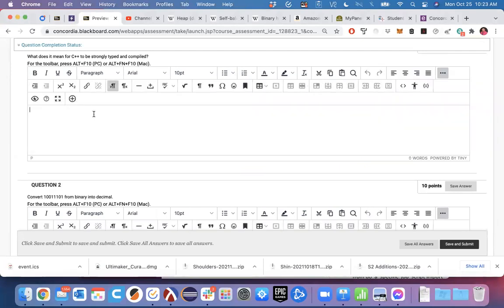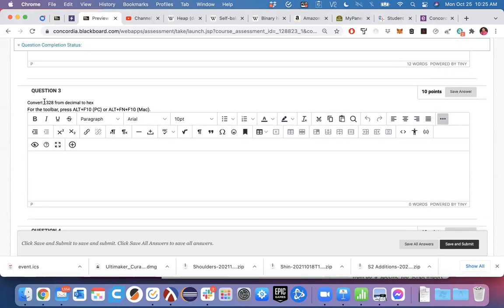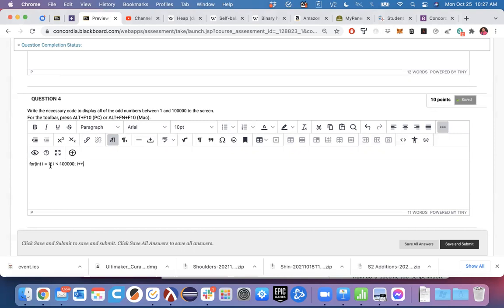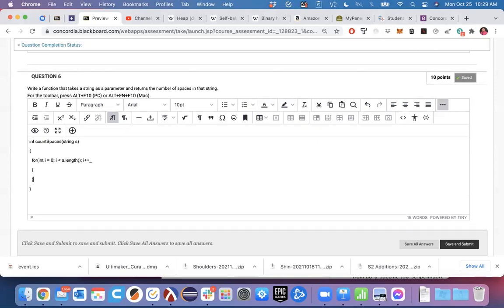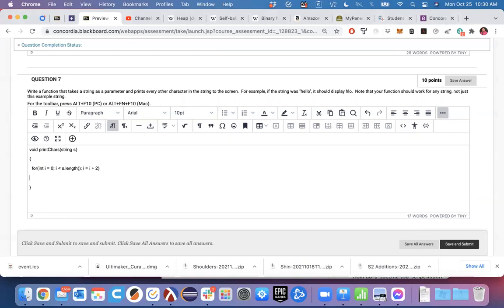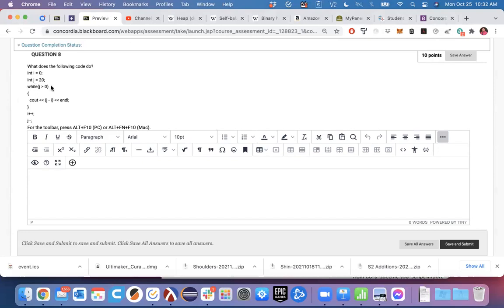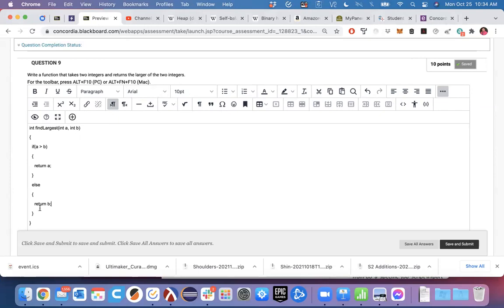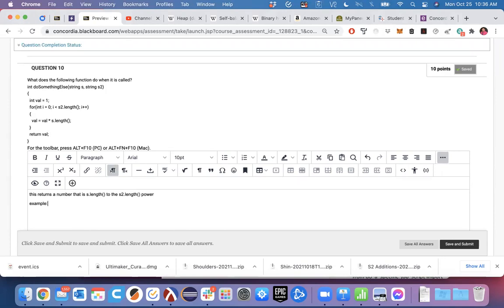CSC200 10/26/21 Midterm Exam Solution